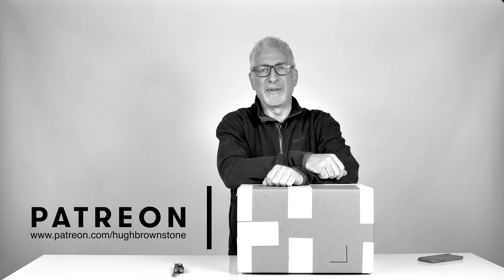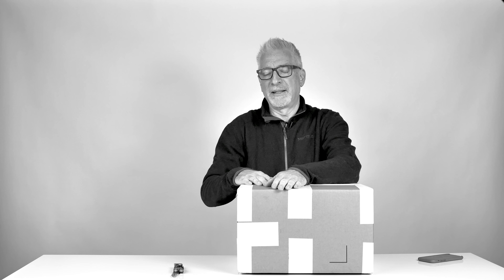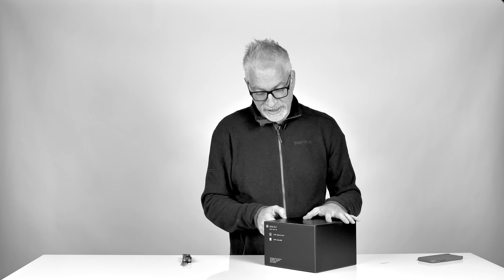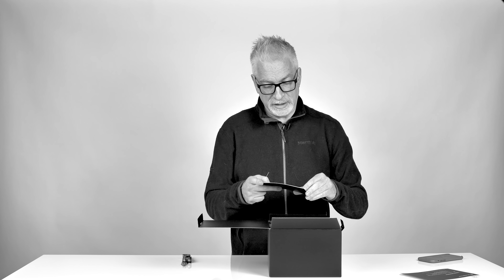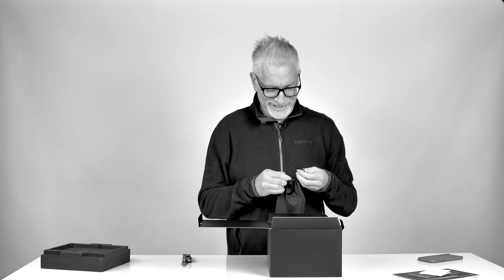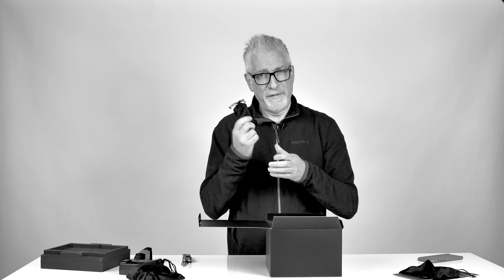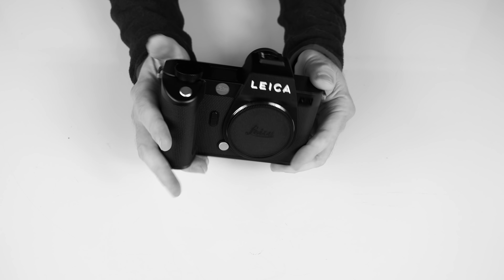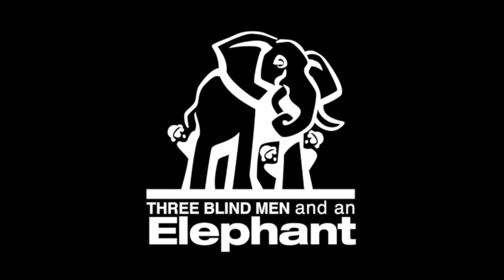Leica SL2 Unboxing (I NEVER do unboxing videos, but what can I say?)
I freakin' LOVE this camera, so I got one. or Adorama

I've been asked many times where I get my music.

Panasonic Leica DG Vario-Elmarit 12-60mm f/2.8-4 ASPH. POWER O.I.S.

Panasonic Leica DG Vario-Summilux 10-25mm f/1.7 ASPH. Lens

Genaray Crux 10" Bi-Color LED

Falcon Eyes BL10-TD

Angler BoomBox Octagonal Softbox with Bowens Mount (36")

FLM CP30 s4 II Tripod

YOU ASKED FOR IT, WE DID IT! Official Three Blind Men and an Elephant swag (including stickers and mugs) is now available

We are a participant in the Amazon Services LLC Associates Program, an affiliate advertising program designed to provide a means for us to earn fees by linking to Amazon.com and affiliated sites.